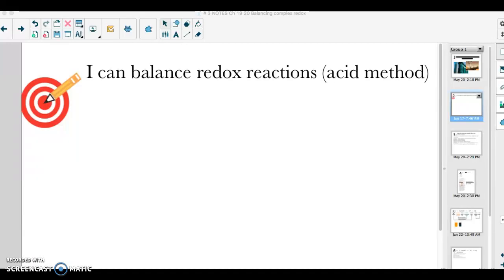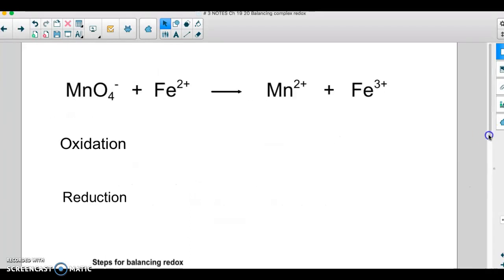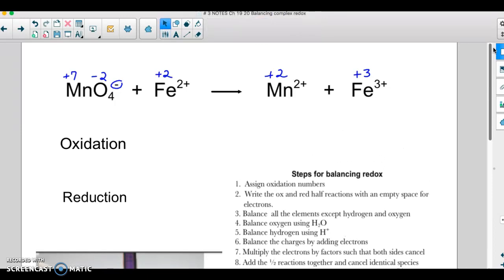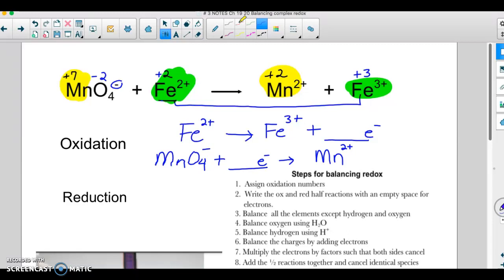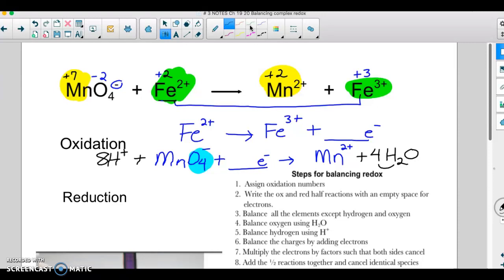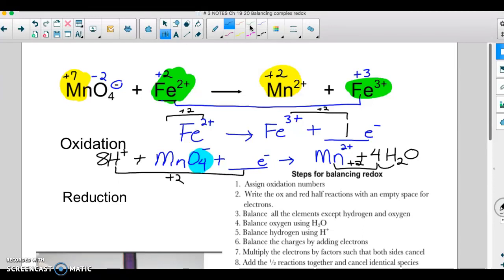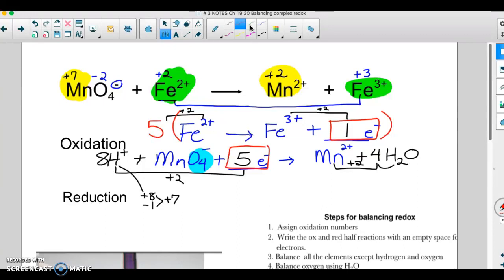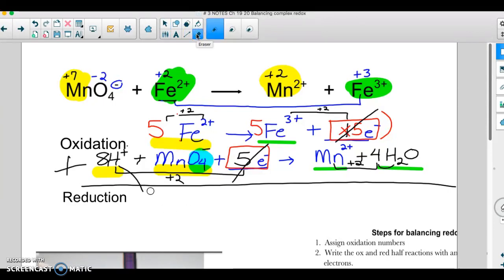EPHS HONORS CHEM VIDEO Balancing complex Redox Video # 1